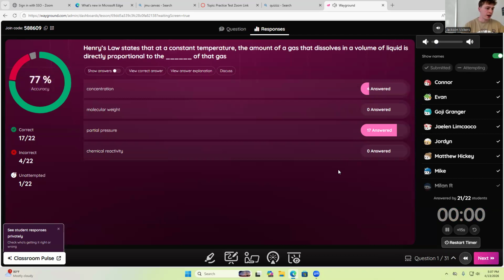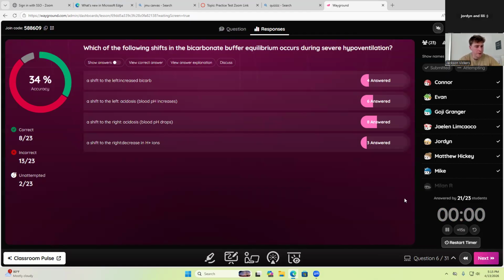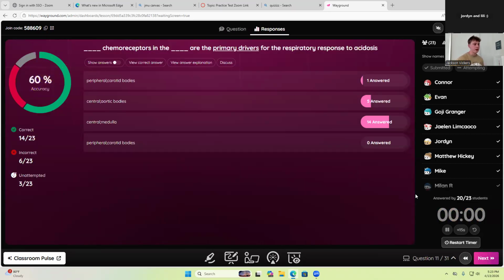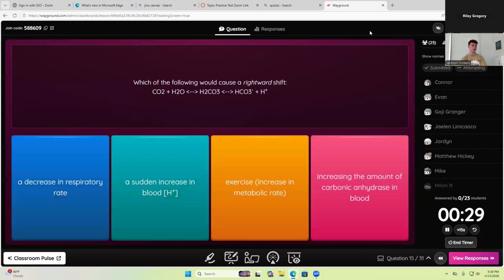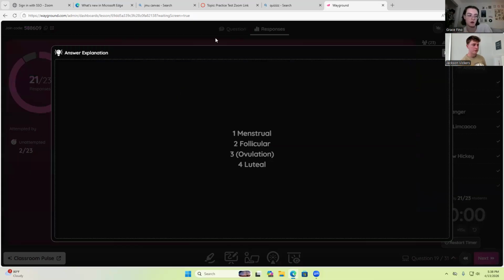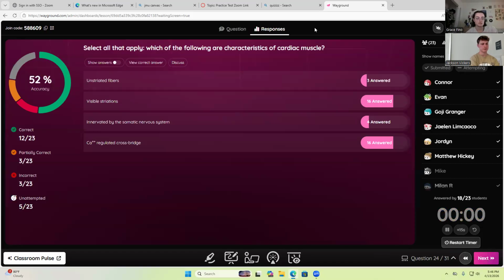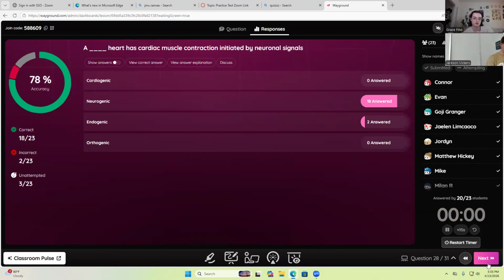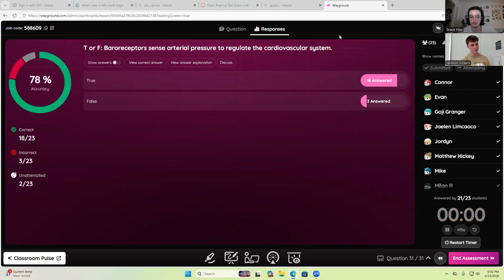Human and Animal Physiology Exam 3 Practice Test